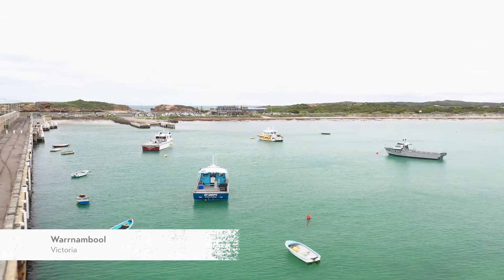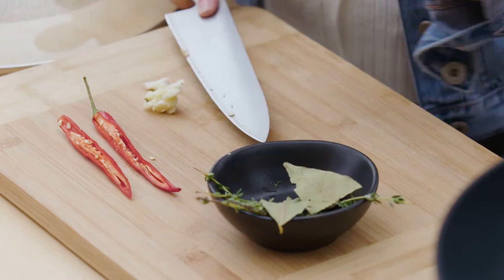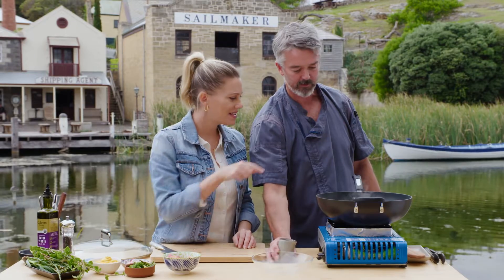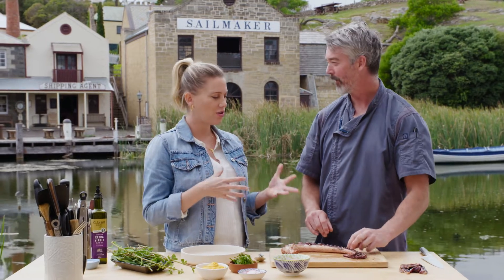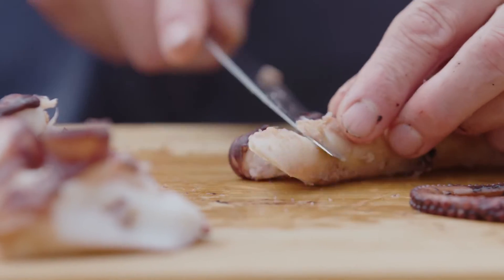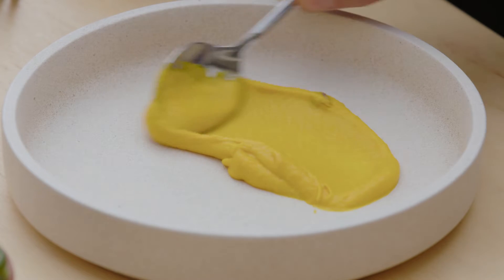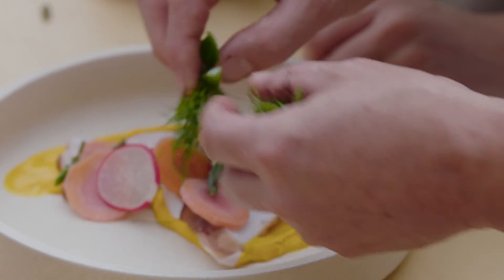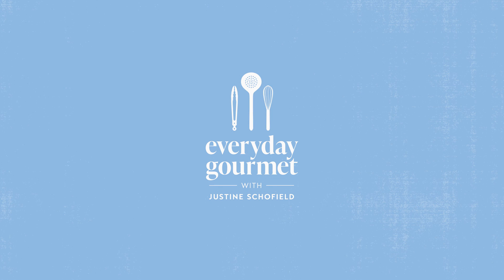Pickled Octopus with Carrot Puree & Coastal Greens | EG12 Ep62